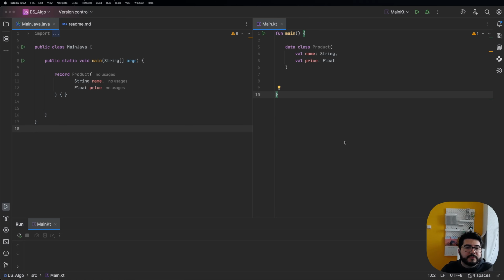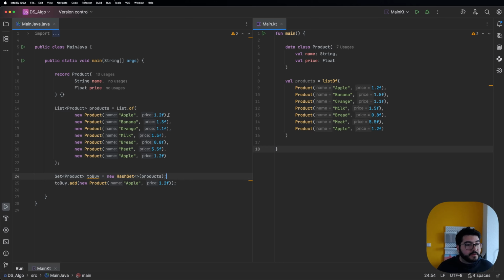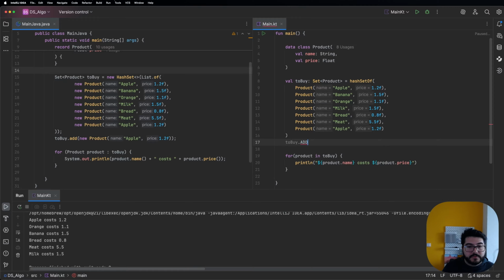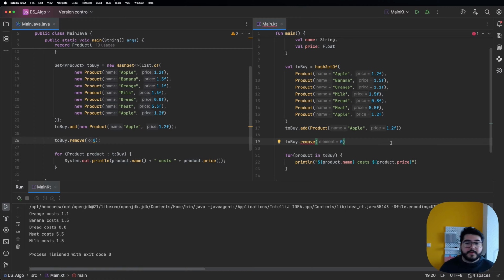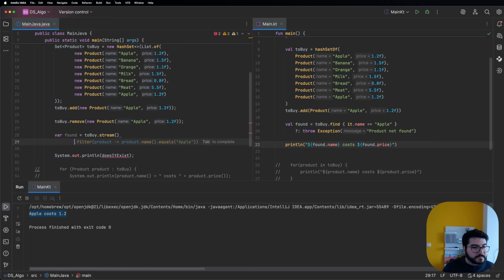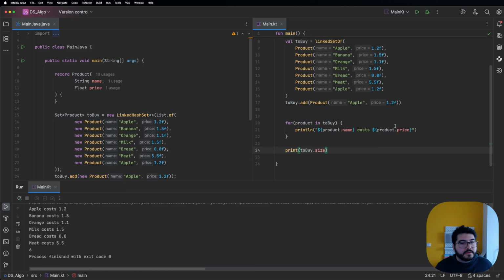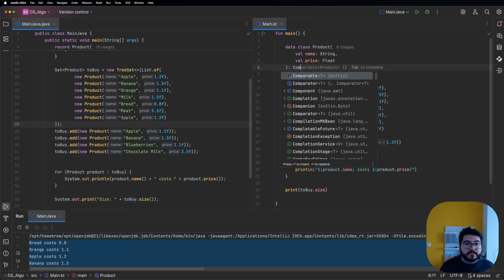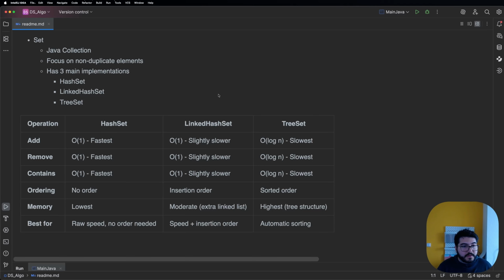Set in Java and Kotlin - HashSet, LinkedHashSet and TreeSet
Hello devs!
Today let's talk about the Set Collection, both with Java and Kotlin. Let's also explore the HashSet, LinkedHashSet and TreeSet implementation and their differences.

X: @backendhorizon